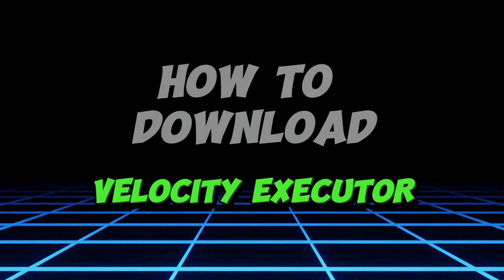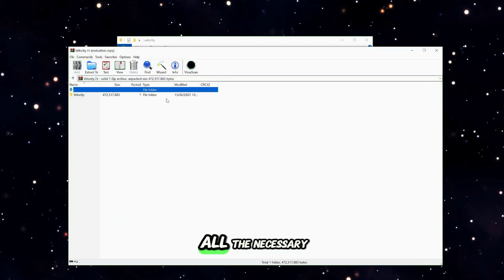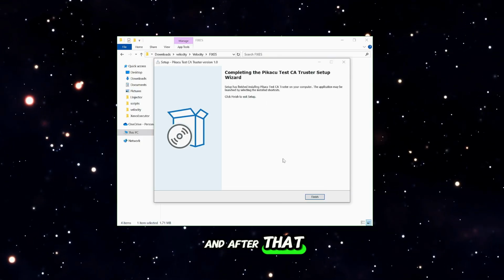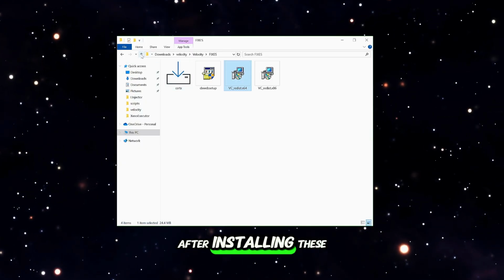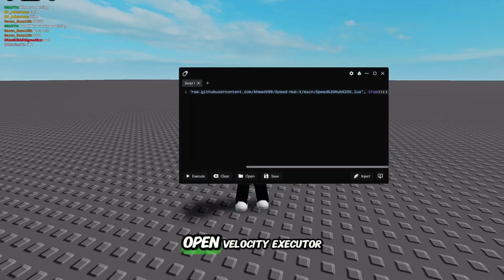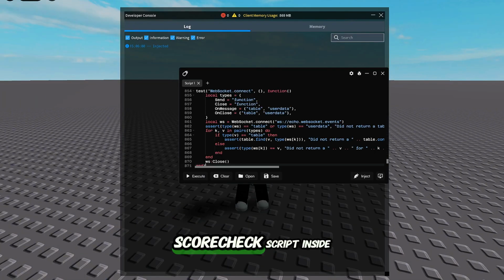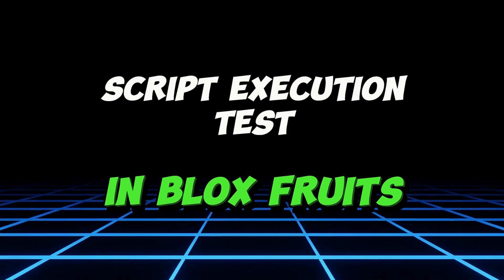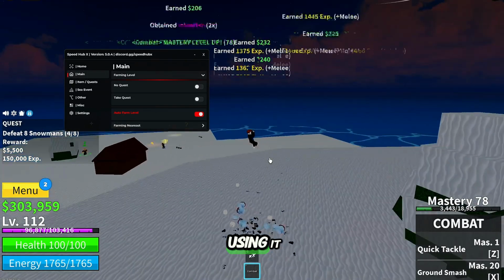How to Download Velocity Executor for Roblox PC | 98 % UNC & Keyless | Powerful Roblox Executor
Looking for a powerful and reliable Roblox executor? In this video, I’ll show you how to download, set up, and test Velocity Executor, including a UNC score test and live script execution in Blox Fruits.

✔️ How to download and set up Velocity Executor
✔️ Running the UNC score test (Velocity scored 98% 🔥)
✔️ Live script execution in Blox Fruits
✔️ How to fix common issues and install necessary dependencies